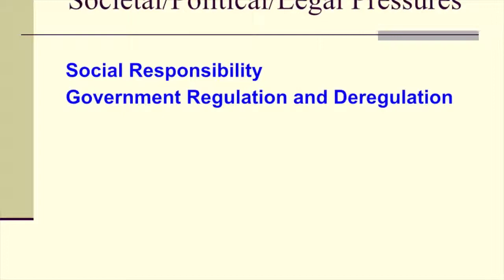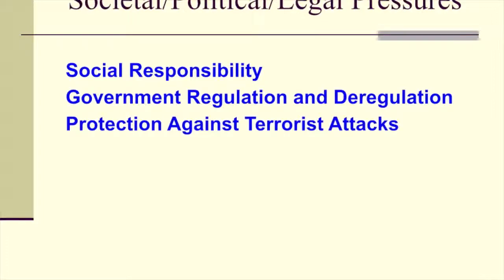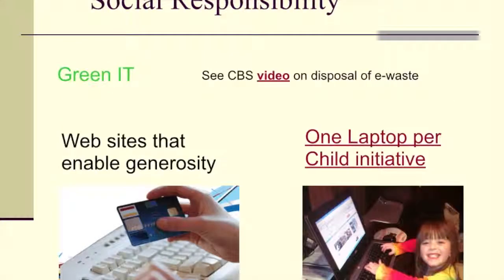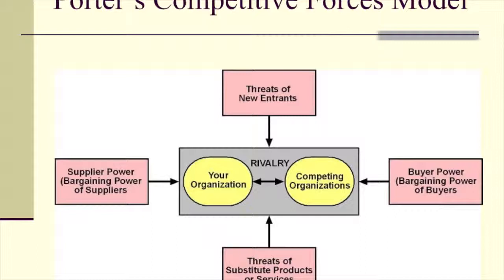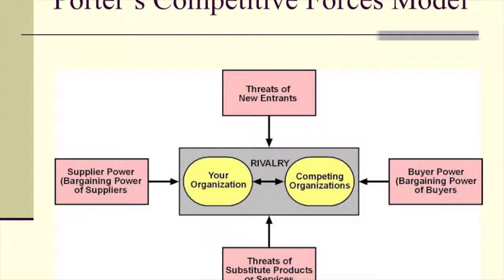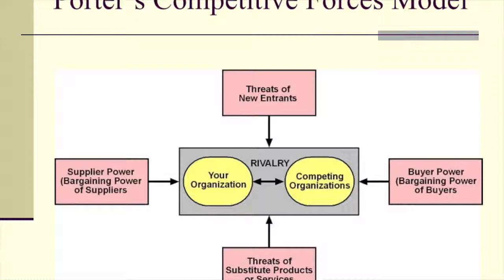My Movie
DPR105: Organizational Strategy and Competition